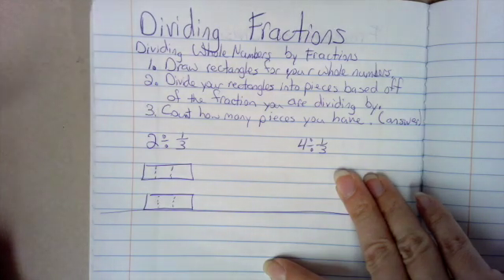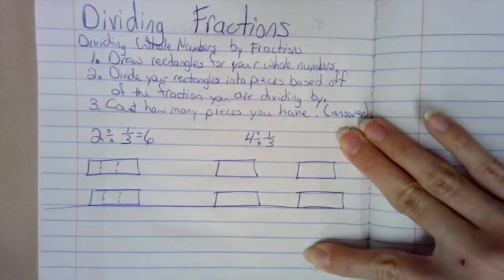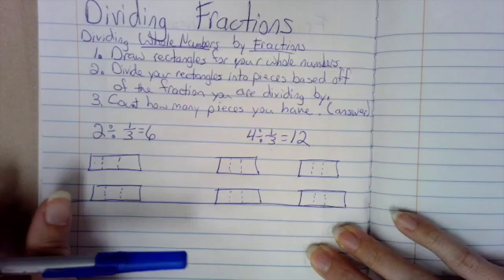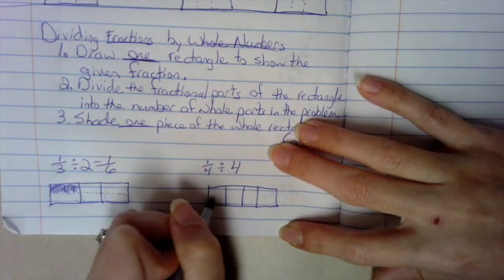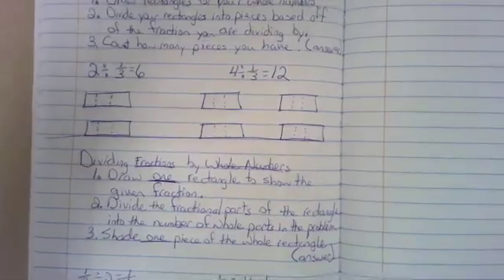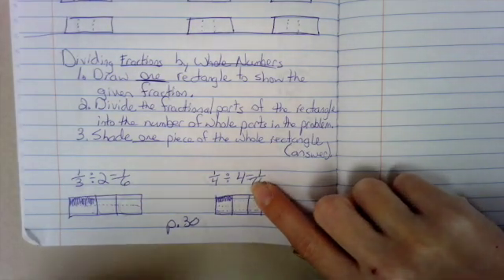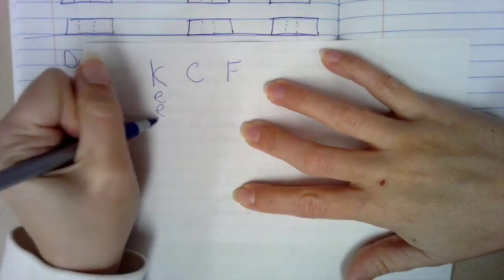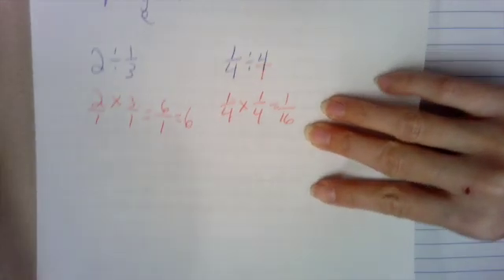Dividing FractionsMJ30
This video is about Dividing FractionsMJ30